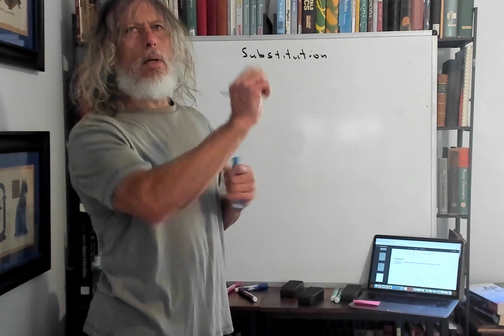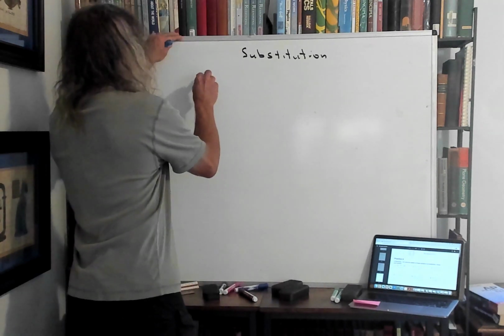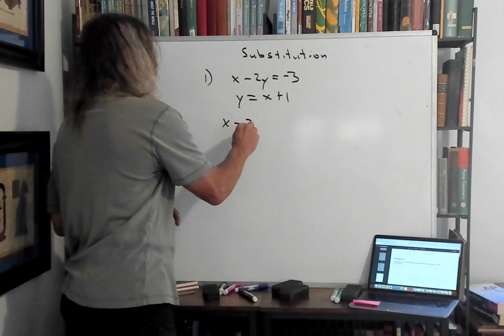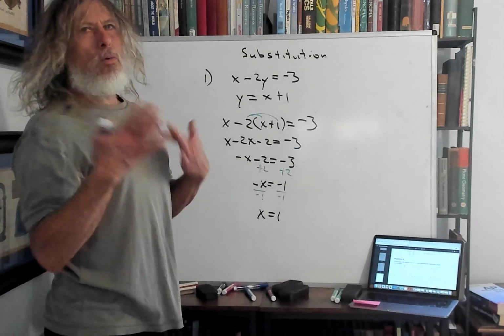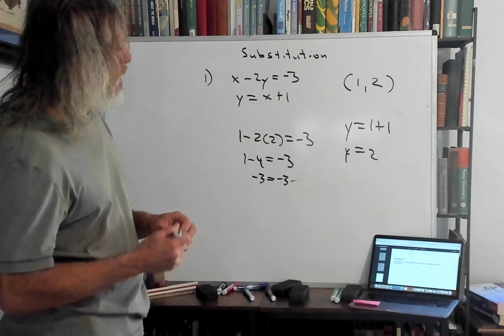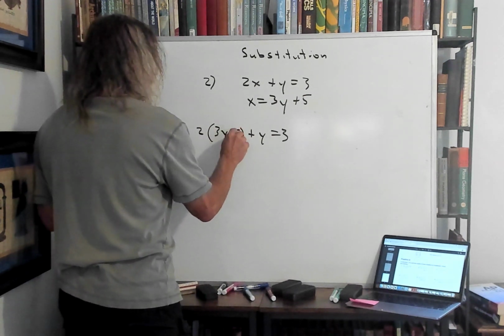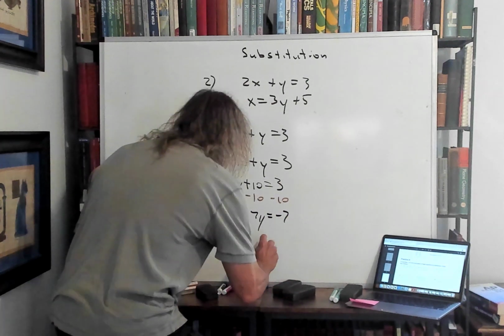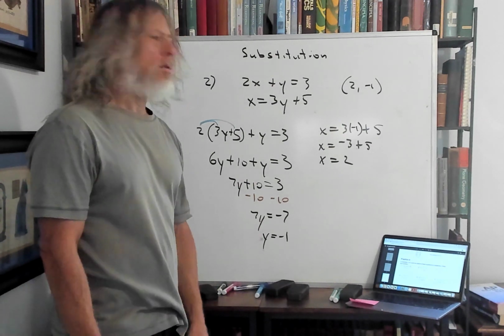Notes on Solving Systems by Substitution 7Oct2023